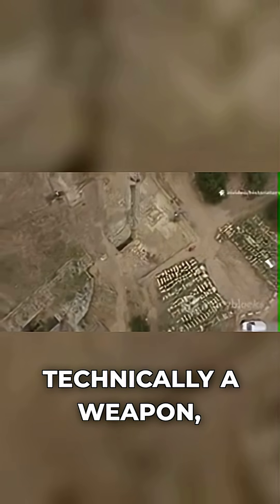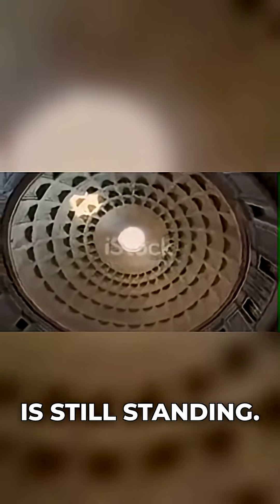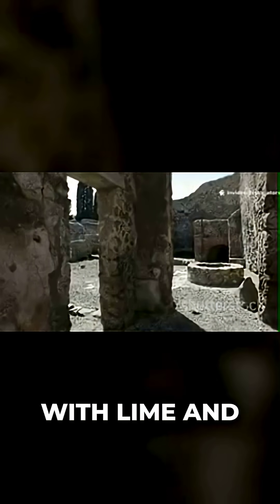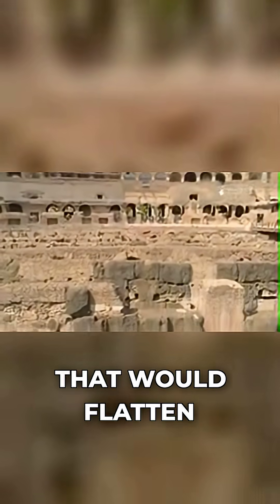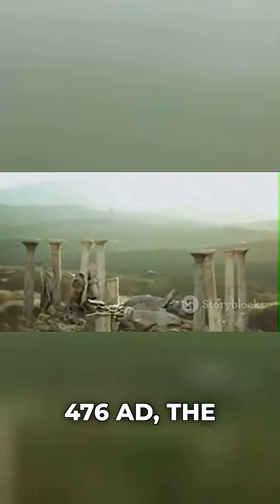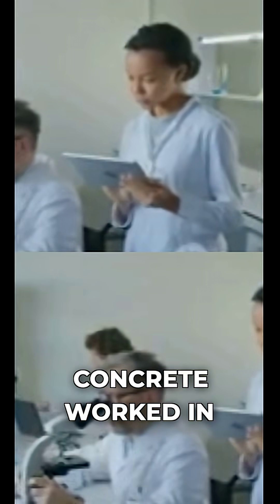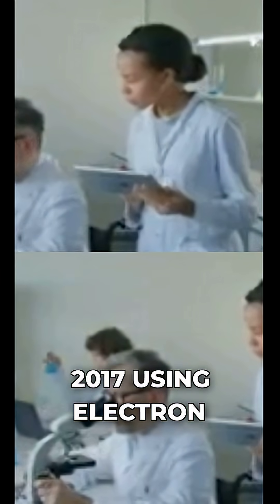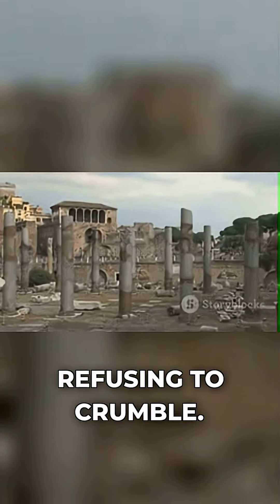Why Roman Concrete Lasts Thousands of Years!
Explore the marvels of the **roman empire** through the lens of **engineering**, focusing on **ancient rome's** construction techniques. Discover interesting **facts** and the **science** behind their architectural achievements, as we delve into **ancient architecture** and provide a **history explained**.